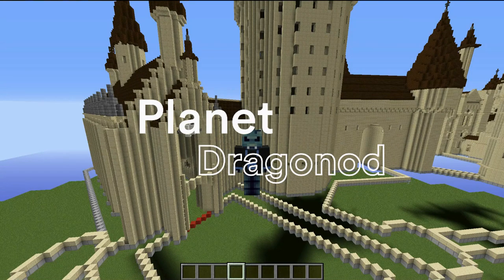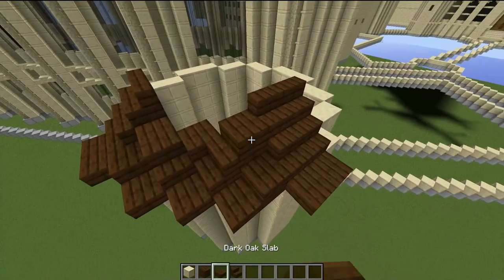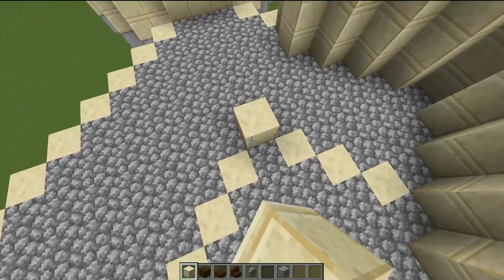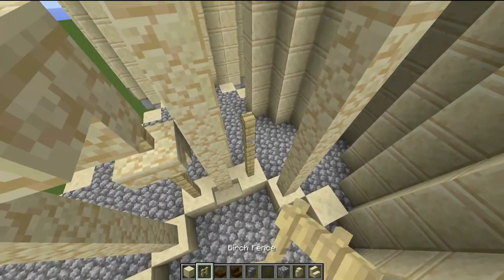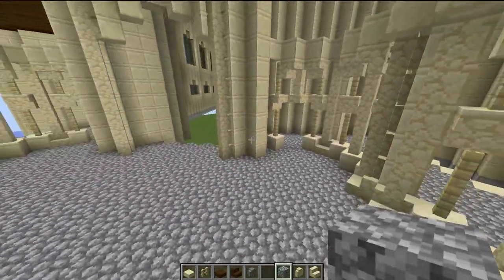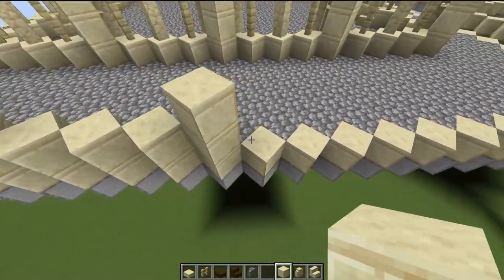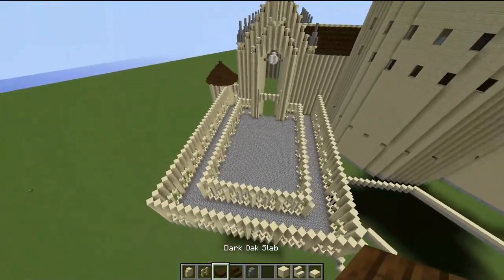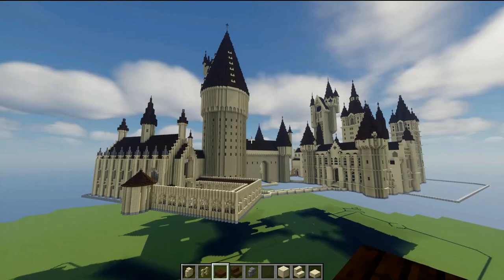How to build Hogwarts in Minecraft - Episode 25 - Viaduct Courtyard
Welcome to Episode 25 of my Minecraft Hogwarts Tutorial! Today we build the Viaduct Courtyard! Sorry for the slight delay! Life get's busy!

  - Eggs
  - UrbanWarrior
  - Dayton77
  - Brent G
  - Dylan Penny
  - Danny Eagles
  - DrDidact
  - Ryan Shawn
  - Sebastian David
  - Joanne McGloine
  - Tegan
  - Carson
  - Victoria Smith
  - Faibelix
  - Forest